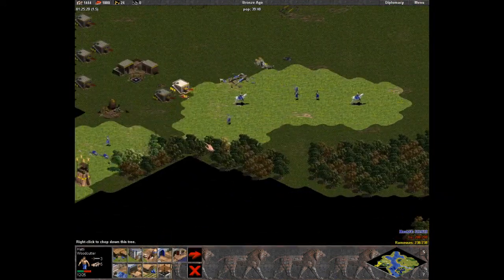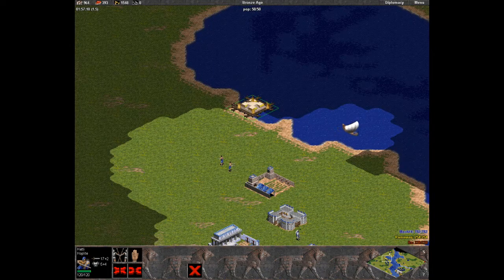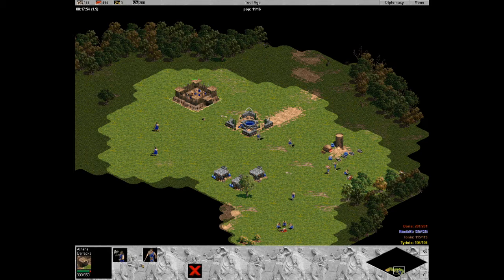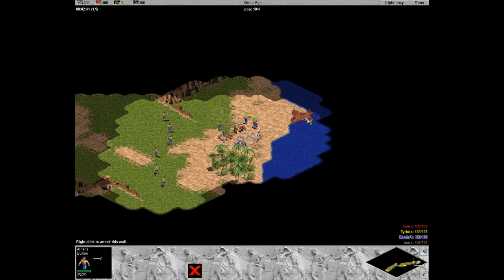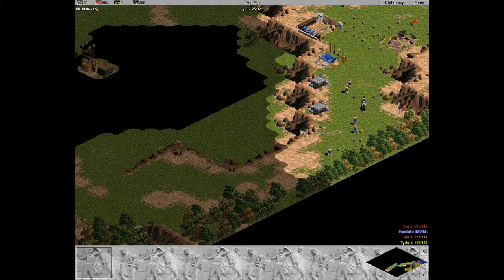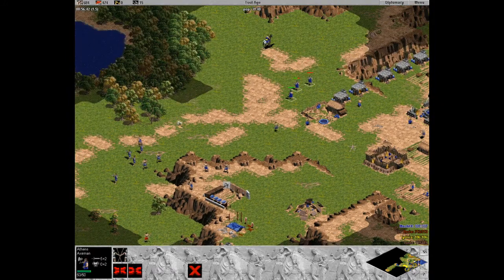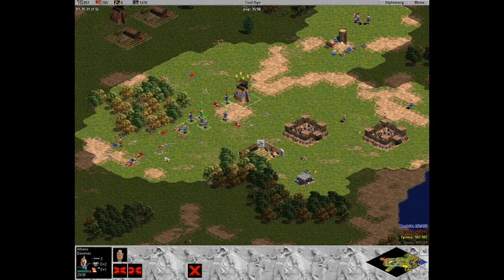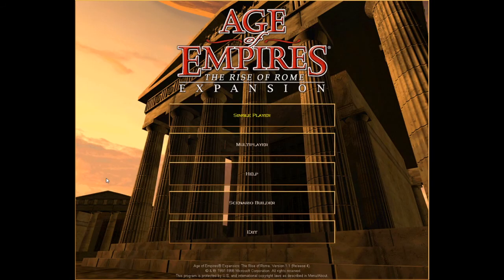Age of Empires Gold - Unofficial Patch HD Mod - Part 5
Age of Empires is probably the first RTS game I ever played, initially with the demo then later with Age of Empires Gold which combined the base game with the expansion "Rise of Rome".
This playthrough will be with the very nice "Unofficial Patch HD Mod" which allows, among other things, the game to be played in widescreen. I plan to play through all the campaigns in order.

Age of Empires Gold